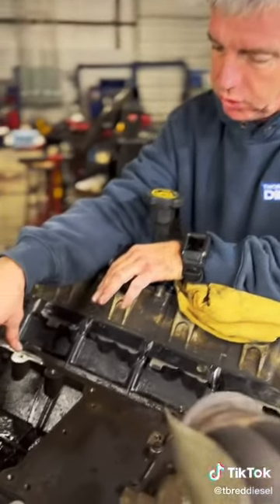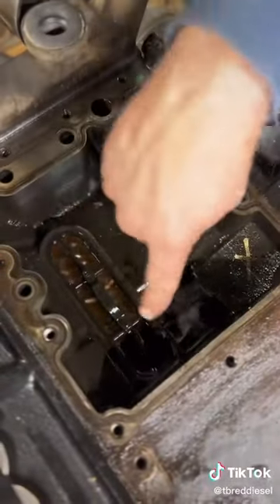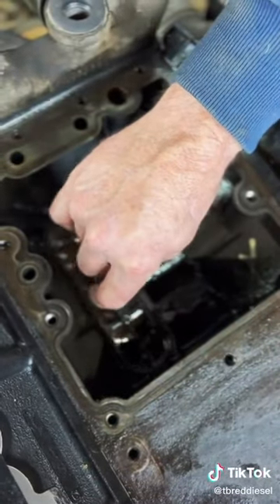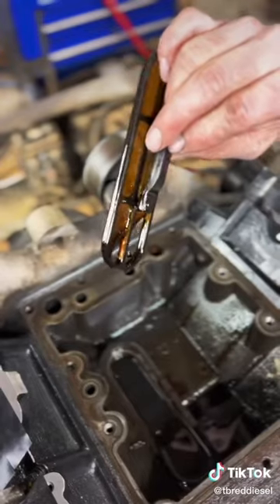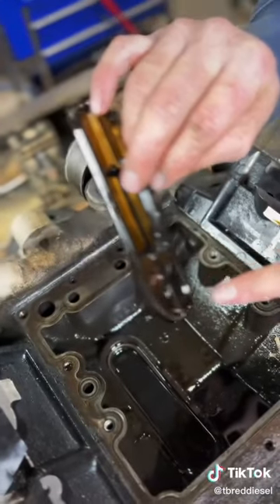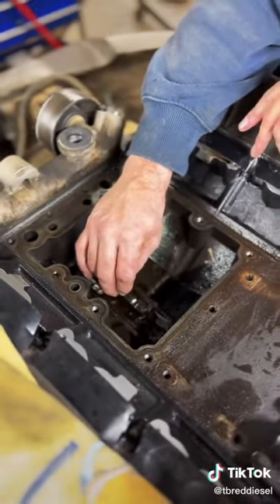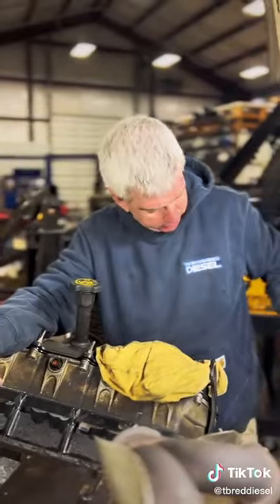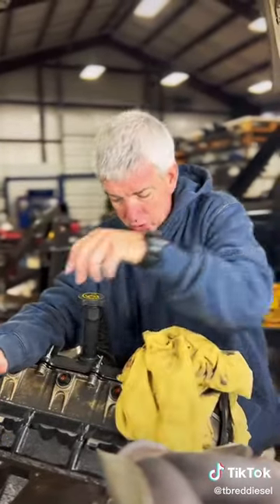MUST CHANGE THIS diesel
Change your oil cooler to prevent issues down the road!